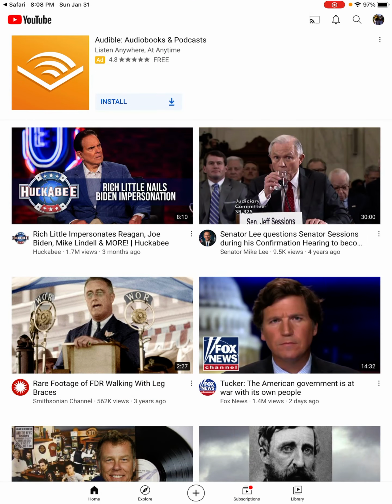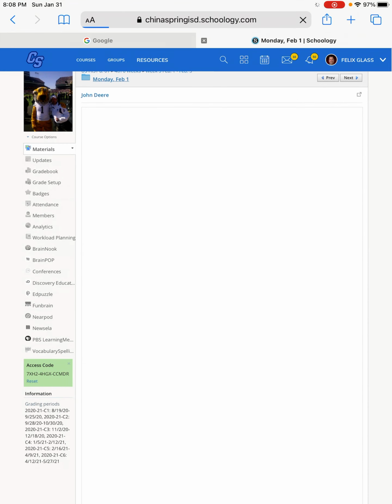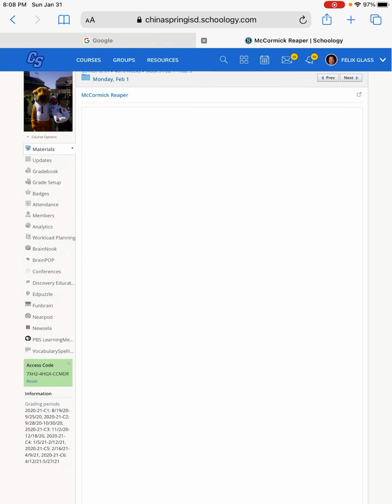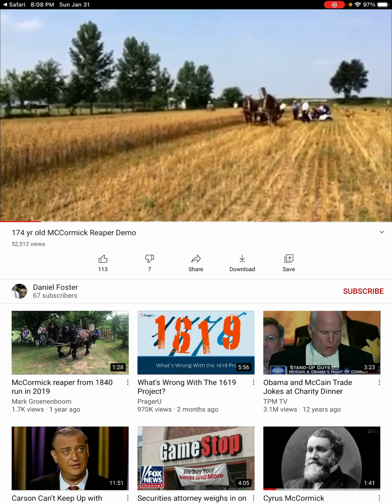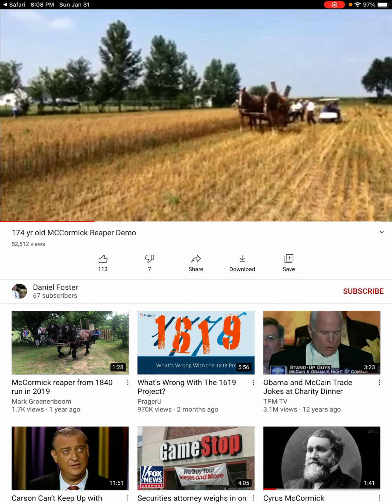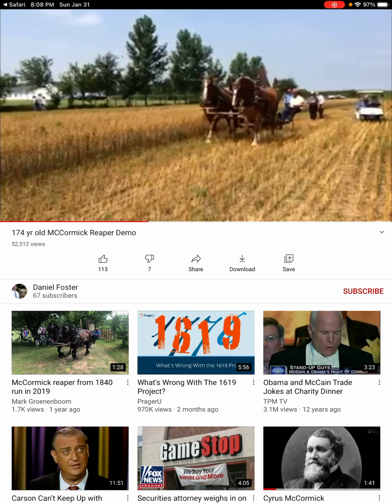Instructions for Monday